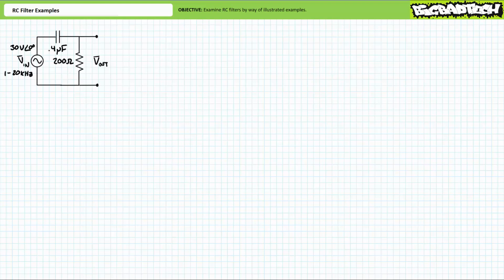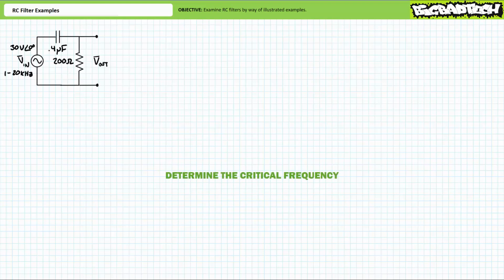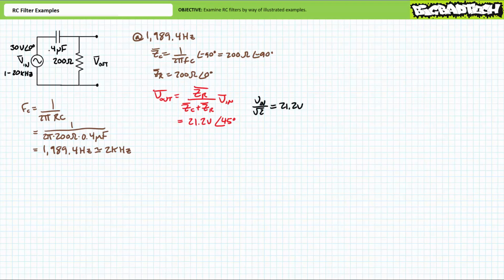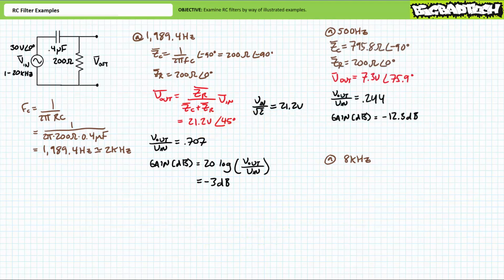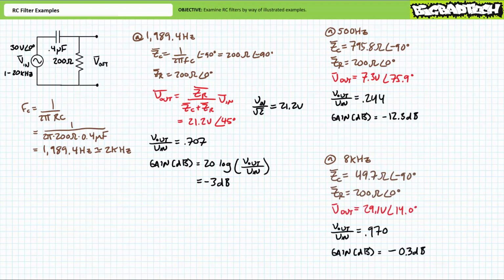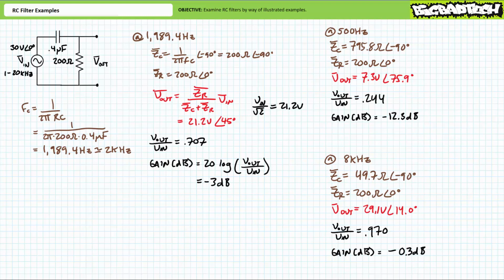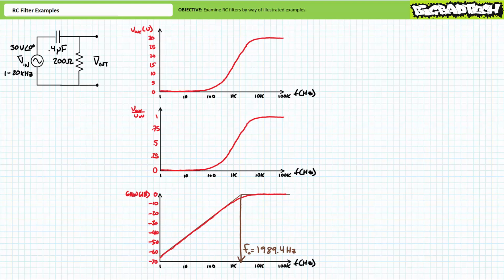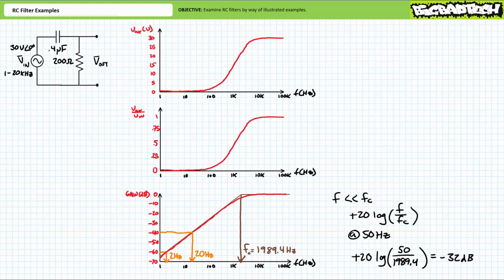RC Filter Examples (Part 1 of 2)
In this lesson we'll examine the frequency response of passive low and high pass RC filters by way of a series of illustrated example problems (Part 1 of 2)